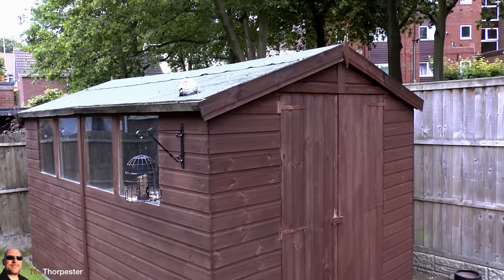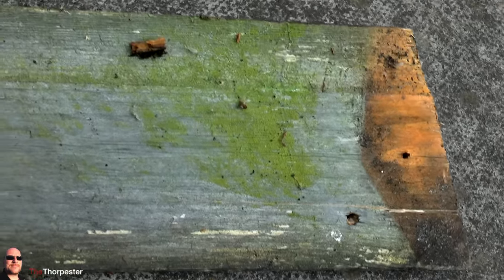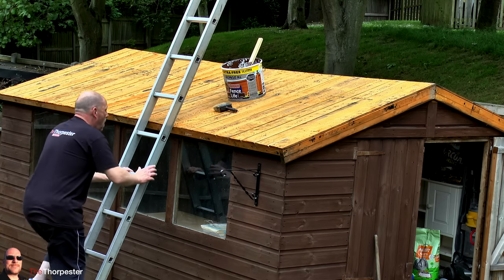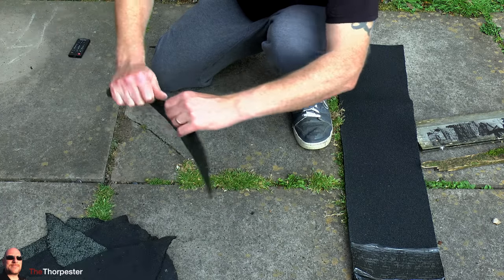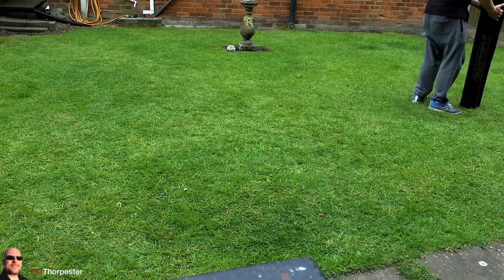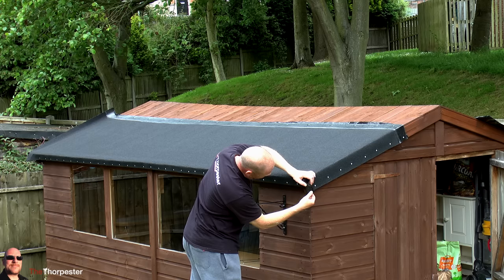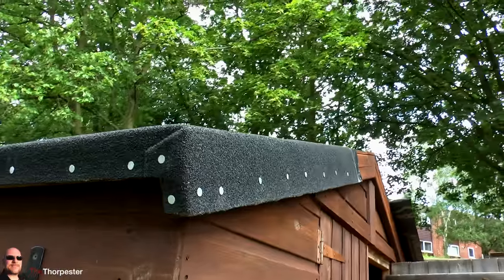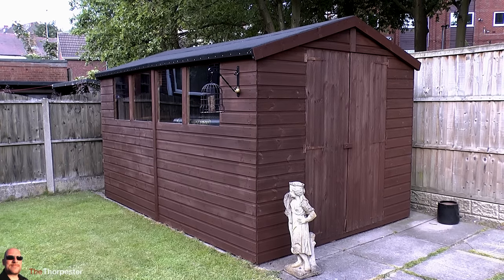How to Easily Felt a Shed Roof The Right Way- DIY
Hi Guys and welcome to my Video.
I had to re-felt my Shed Roof so I though I'd share with you the process I went through and the materials I used.

Materials and Cost:

1 x Bag of 12 mm Clout Nails = £3.00
1 x Roof pro Black Solvent-based adhesive 5000ml - £17.50
1 x Tub of Ronseal Fence Life = £10.00
2 x Rolls of Polyester Based Roof pro Black Torch-on cap sheets = £86.00
5 Pack of Treated Feather Edged Fence Boards = £12.00